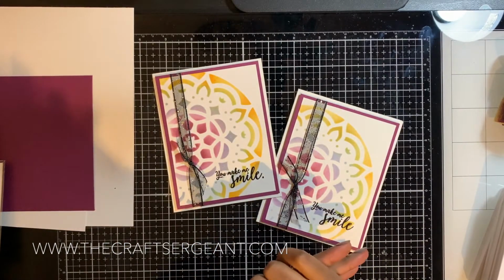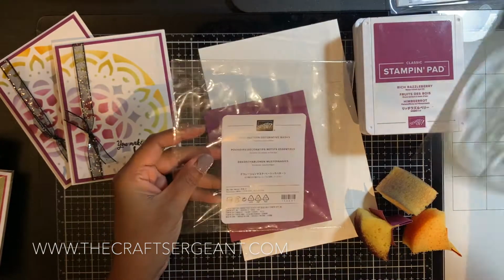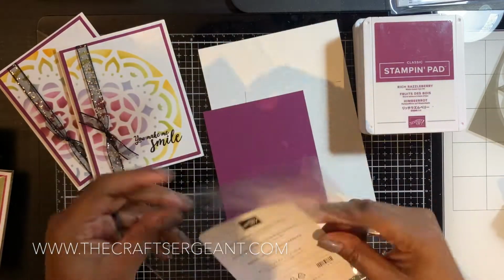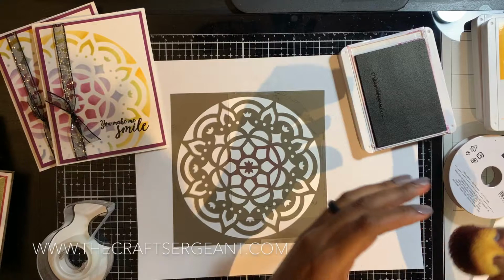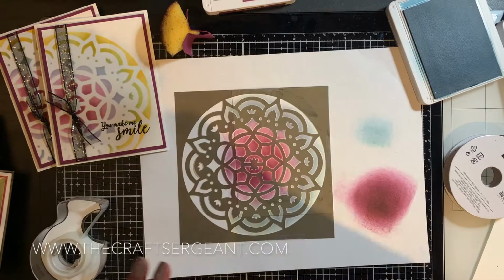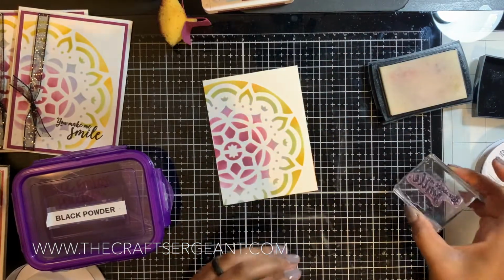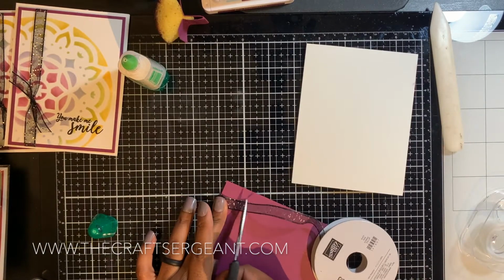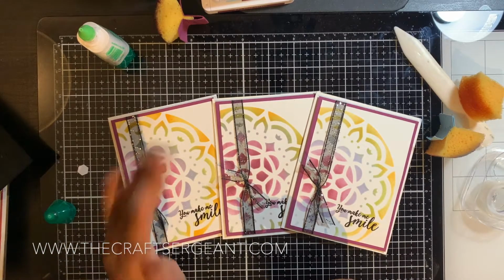Spongeing Technique with Stencils 2 | Stampin' Up!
Create a beautiful card using the Spongeing Technique and Stencils.

––– Supplies –––
**Don't forget to use the May 2020 host code MVRD99YF on orders less than $150 ***